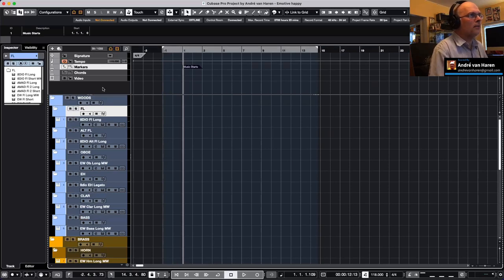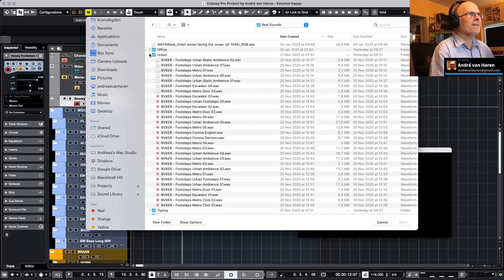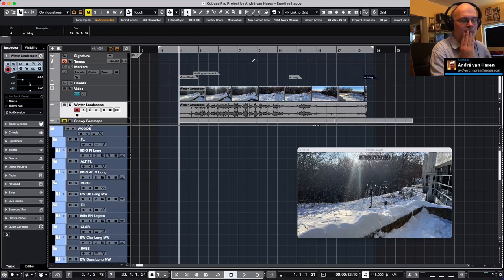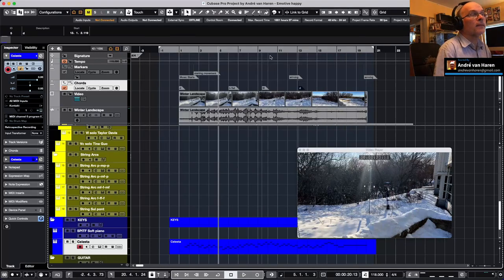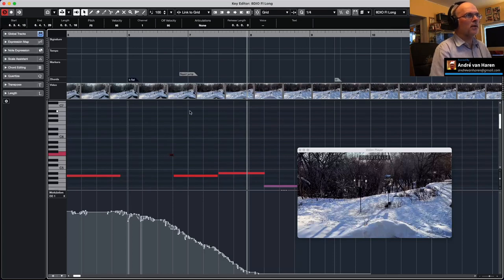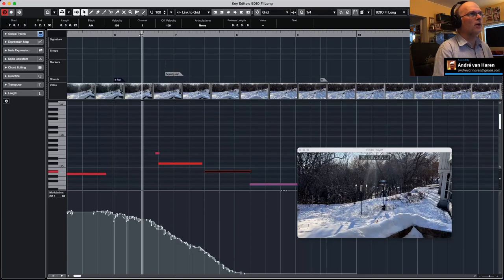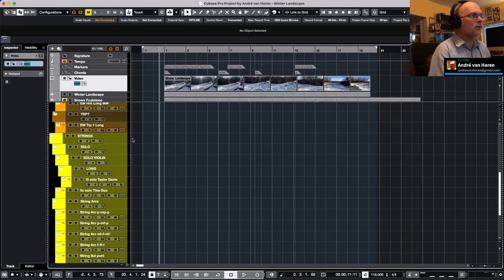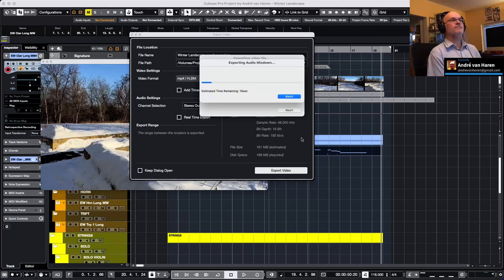Scoring a video in Cubase: "Winter Landscape"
Scoring a short video in Cubase, using OBS for the first time to record Cubase and a microphone. The video is a short clip by Richard Schletty and my goal is to create an emotive, calm non metronome click based mood. Click "Show More" to see chapter markers.

00:00 Intro
01:30 Importing the video file. Video turns out to be upside down!
03:14 Importing the corrected video in Cubase.
03:55 Watching the video for clues for the scoring.
05:15 Replacing the windy audio track?
09:45 Adding markers to prepare the scoring.
12:30 Adding the first mood pad: Celesta broken chords.
14:22 Adding chord names in a marker track to remember what harmonies I used.
16:55 Save your project! (but give it its own name...)
17:40 Adding "squirrel" markers.
20:20 Adding the squirrel music: flute.
23:30 Showing all the marker tracks in the piano roll editor possible?
24:35 Continue adding/editing squirrel music.
25:15 Found how to show all marker tracks in the piano roll editor!
28:20 Adding a clarinet "answer", responding to the flute "question".
34:40 Adding string arcs.
37:30 Preview the final result!
39:05 Exporting the video with the music.